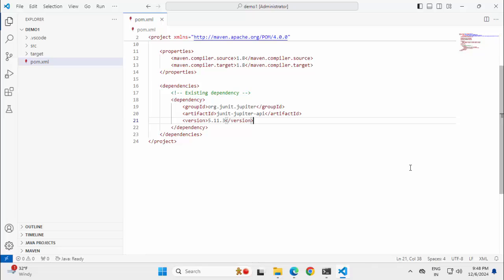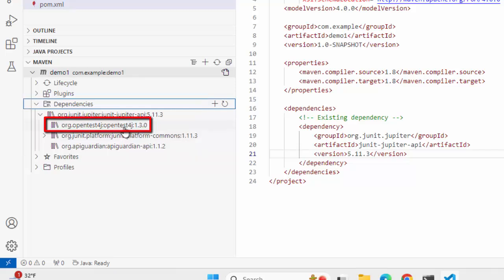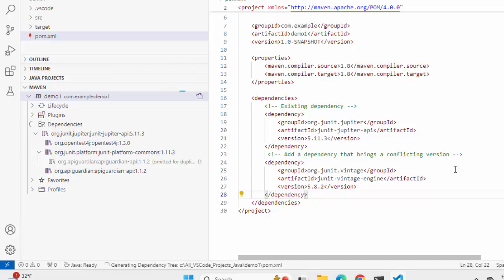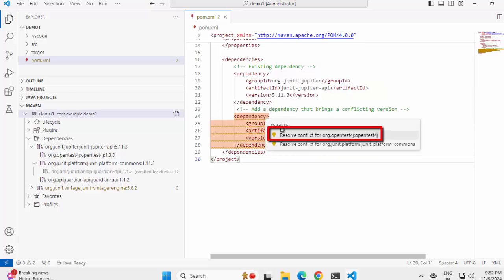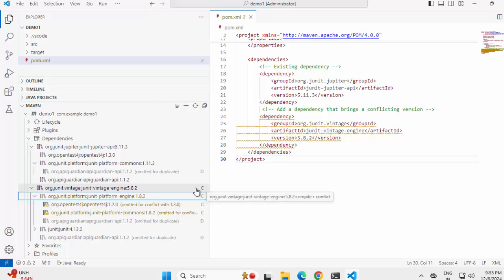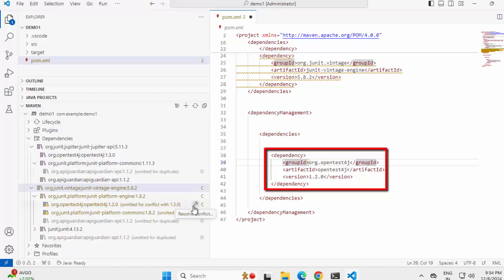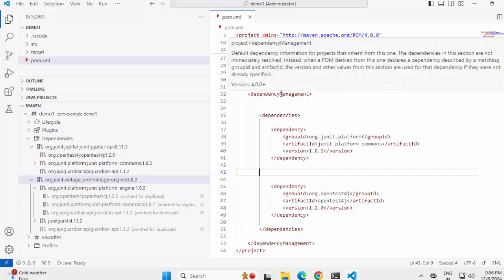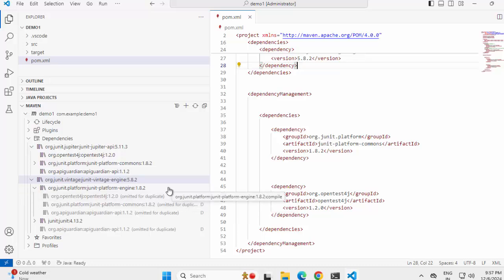VS Code: How to Fix Your Maven Dependency Issues (with a Smile)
Resolving Maven Dependency Conflicts in VS Code: Step-by-Step Guide

In this video, you'll learn how to identify and resolve Maven dependency conflicts efficiently using Visual Studio Code. We create a Maven project and a pom.xml file with intentional dependency conflicts and demonstrate how to:

✅ Detect the root cause of dependency conflicts using VS Code's intuitive features
✅ Analyze the dependency tree and pinpoint the exact issues
✅ Resolve conflicts by managing dependency versions and exclusions
✅ Verify the solution and ensure a clean build

Whether you're a beginner facing dependency conflicts for the first time or an experienced developer looking to streamline your debugging process, this video will equip you with practical, hands-on techniques!

How to Set Up Java in Visual Studio Code | Set JDK to Java Project in VS Code: Java Project Settings